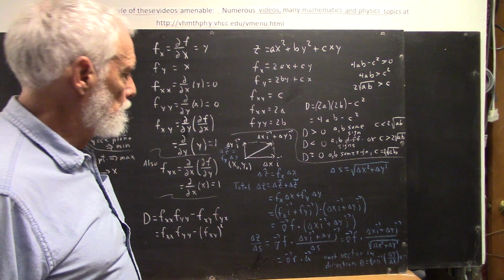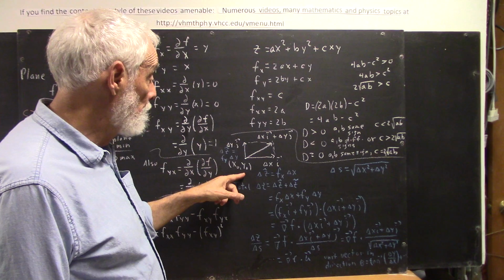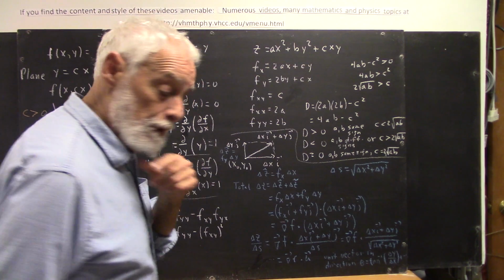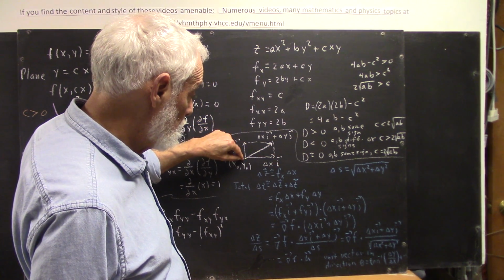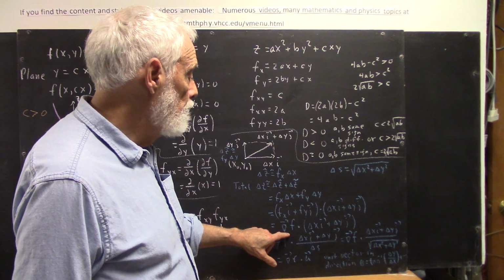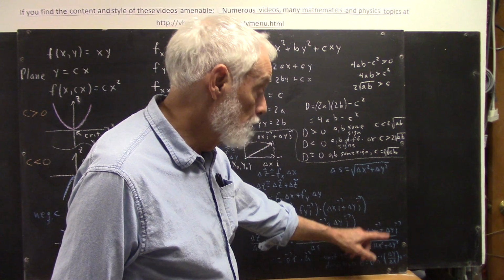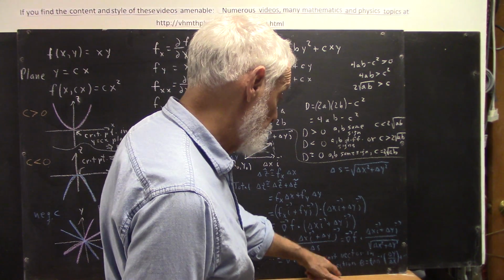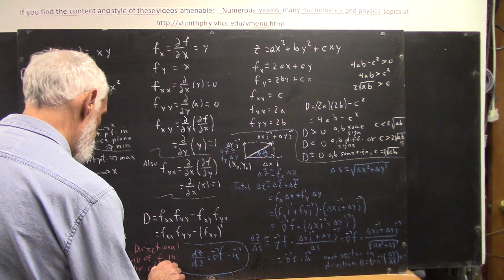dagmult 7638 directional derivative